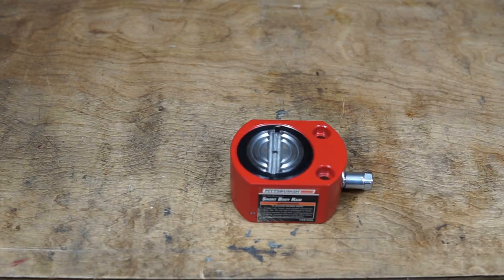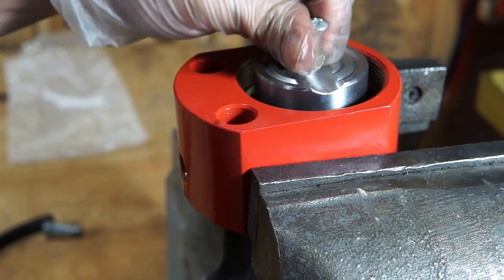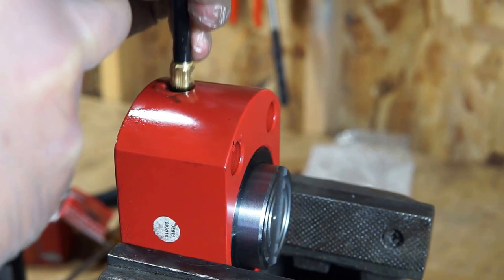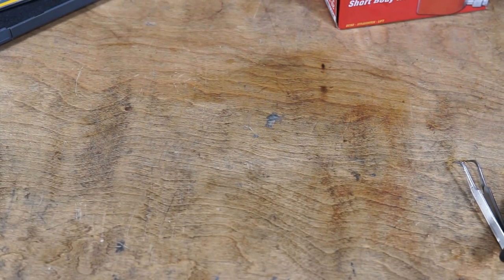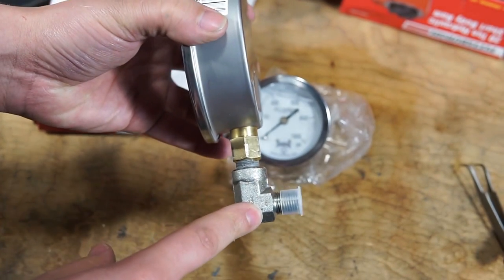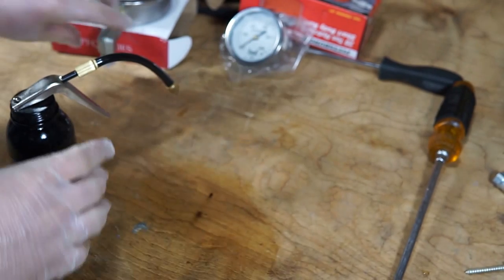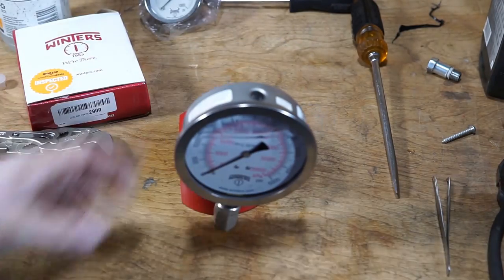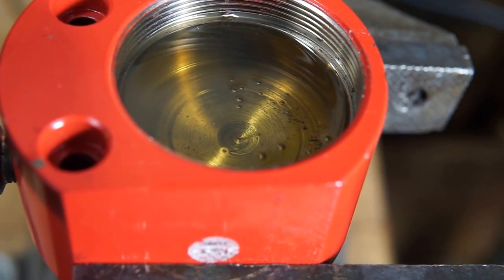A SIMPLE WAY TO MEASURE FORCE WITH A SHOP PRESS! DIY FORCE GAUGE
Making a Simple Hydraulic Force Gauge, use it to measure force, weigh a vehicle or as a trailer tongue weight scale